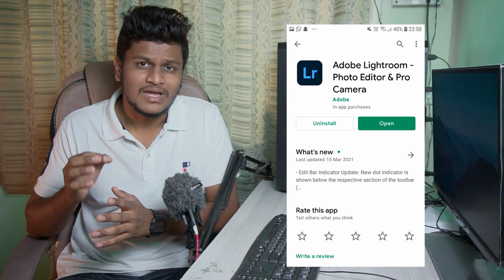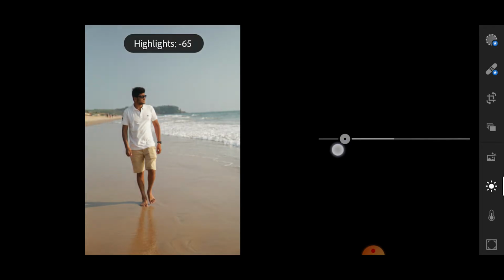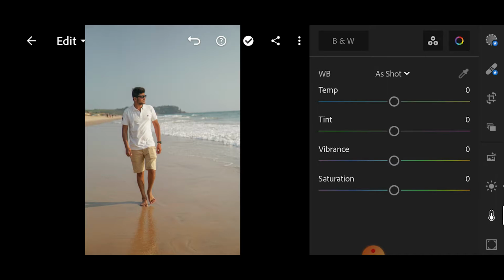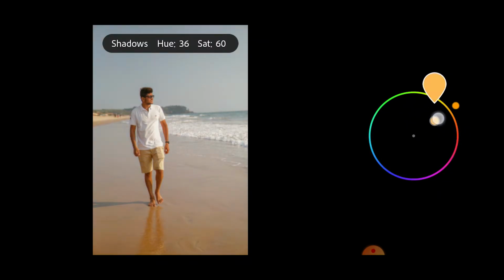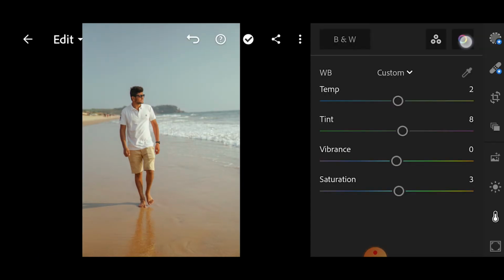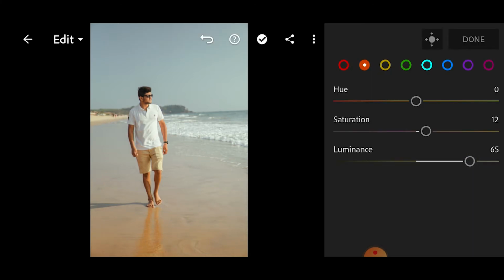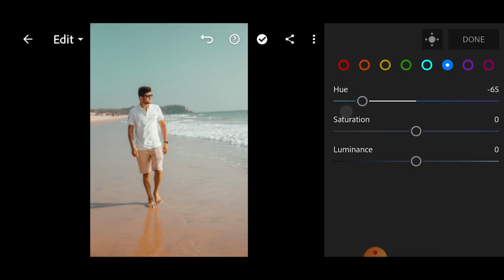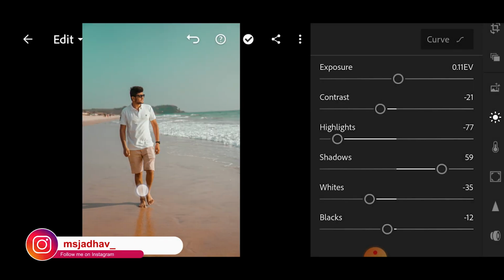How to edit Beach photos In mobile Lightroom || teal and orange color grade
Hey guys in this video am gonna show you how you can edit your beach photos to look amazing , Like when we shoot at beach we get very harsh sunlight and dark shadows so in this video we will lwarn how to deal with them , and also color grade like pro .

● My main camera
● Second camera
● Third Camera

● Sony Lens

● Cannon Lense 1
● Cannon Lens 2
● Cannon Lens 3

● Nikon lens 1
● Nikon lens 2
● Nikon lens 3

● Mobile gimbal

● Main light

● Graphic Card

● LED monitor Display

● RGB mouse

● RGB Keybaord